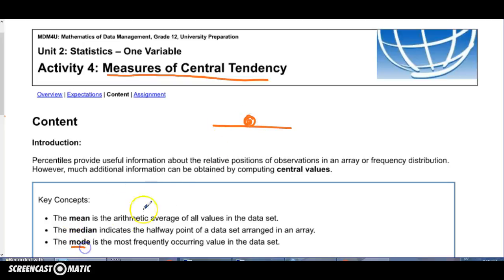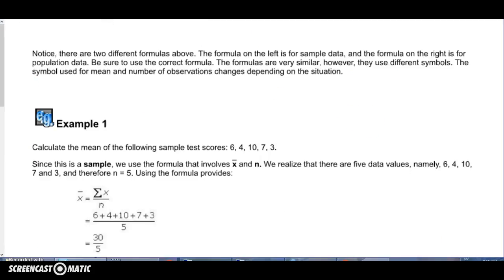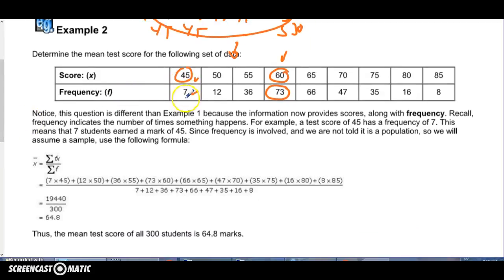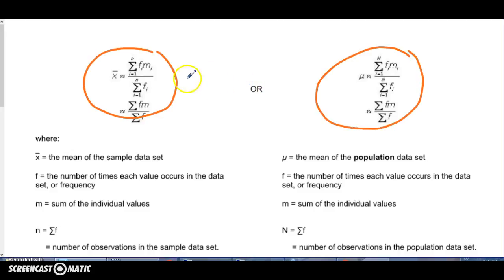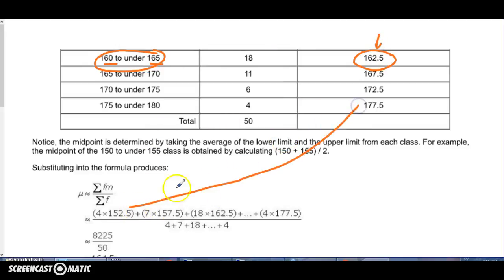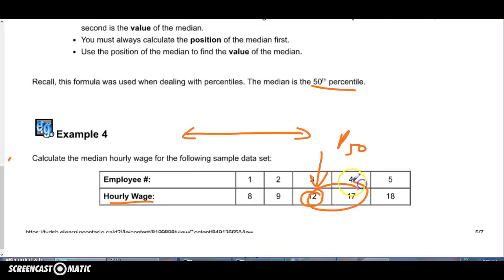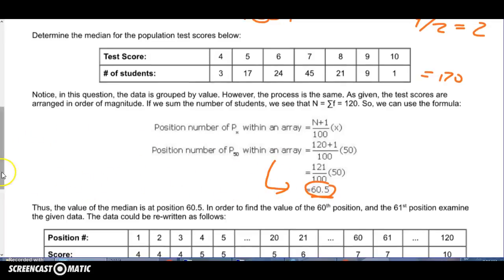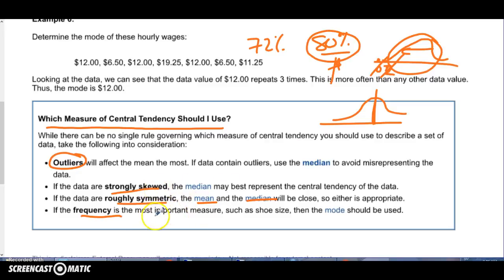12U Data - U2A4 Measures of Central Tendency